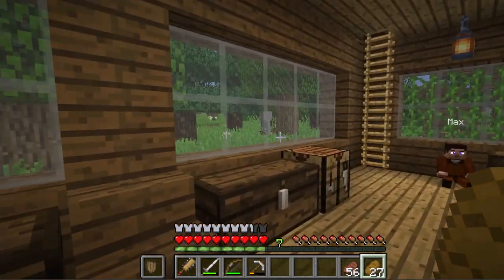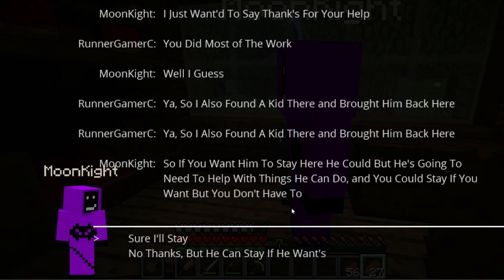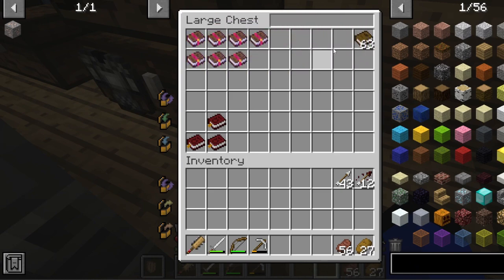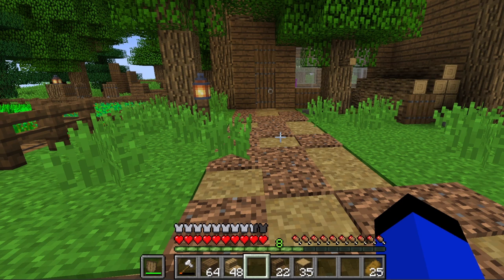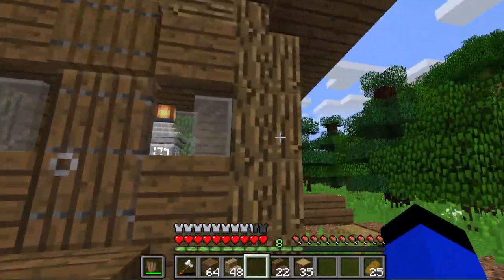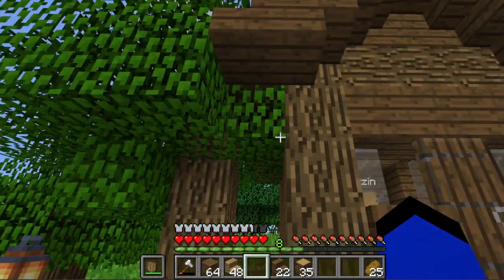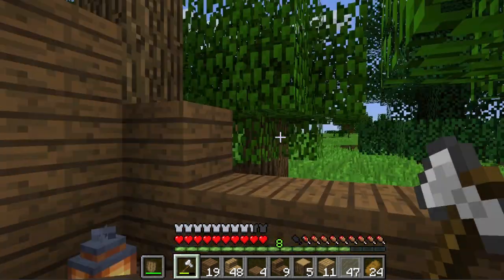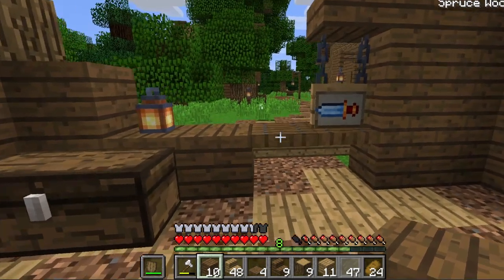Fixing MoonKight's Village | Azuretha Minecaft Ep. 2